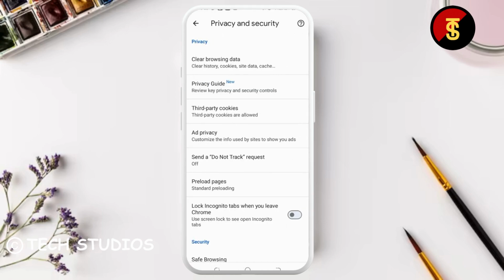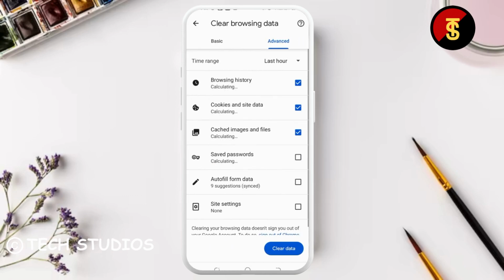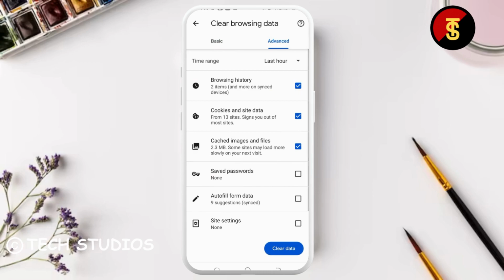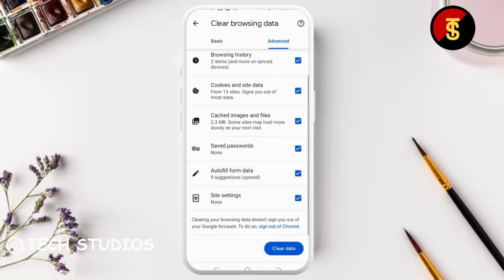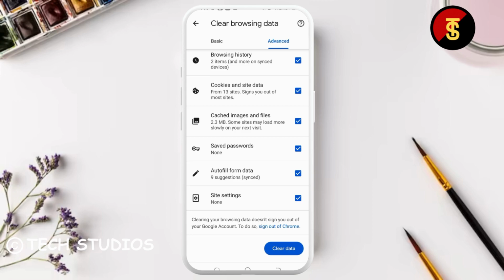How to Reset Google Chrome to Default Settings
How to Reset Google Chrome to Default Settings [Ultimate Guide]

Is your Chrome browser acting strange? Slow, crashing, or bombarded with ads? A quick reset can fix it all! In this easy-to-follow video, we'll guide you through resetting Google Chrome to its default settings, step-by-step.